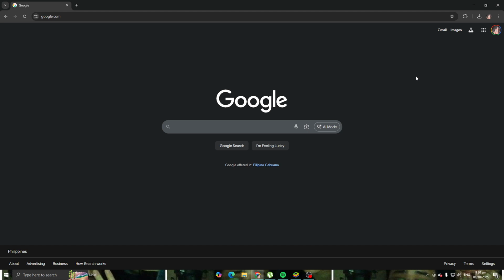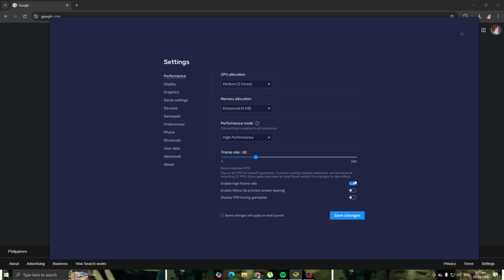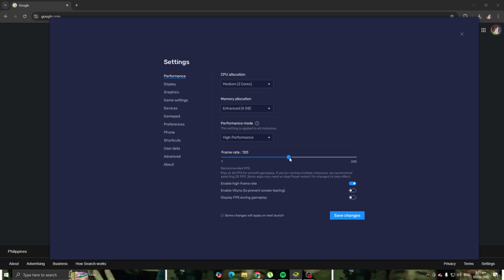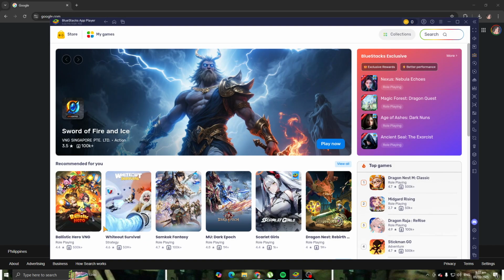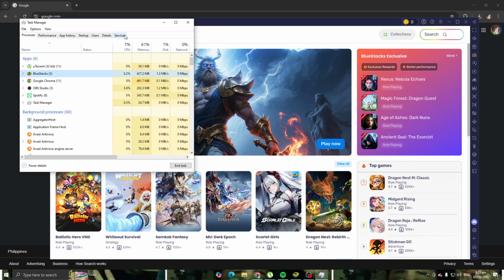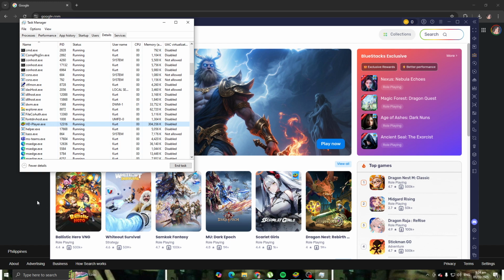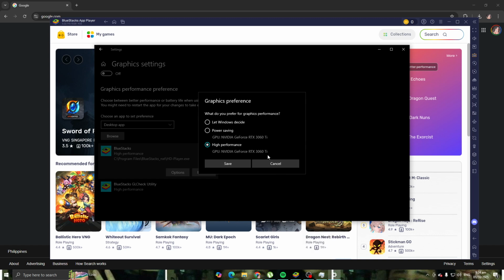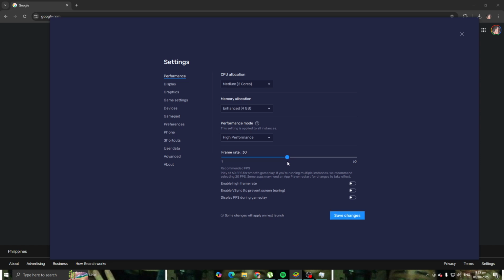How to Fix Lag on Bluestacks 5 | Best New Settings & Tips — Full Guide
Struggling with lag on Bluestacks 5? 🐢 This full guide walks you through the best new settings and tips to fix lag and boost FPS on your emulator. Say goodbye to stutters and input delays!